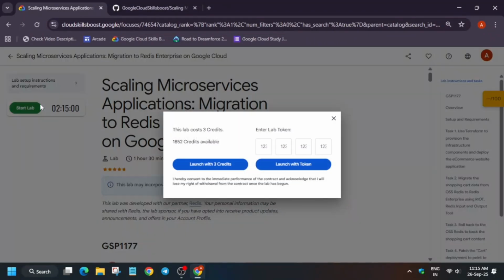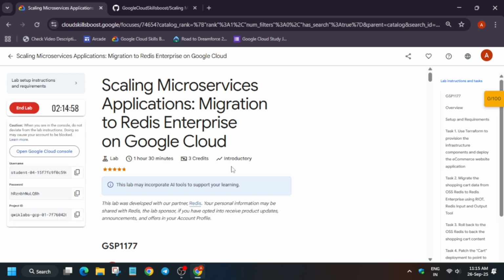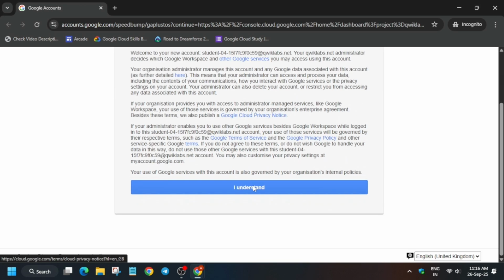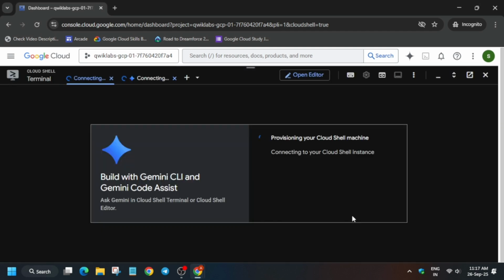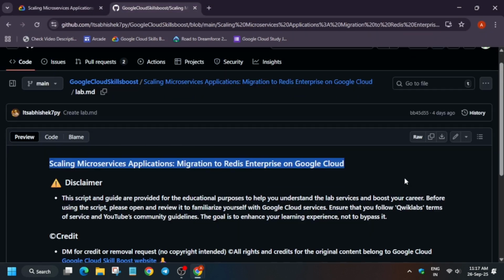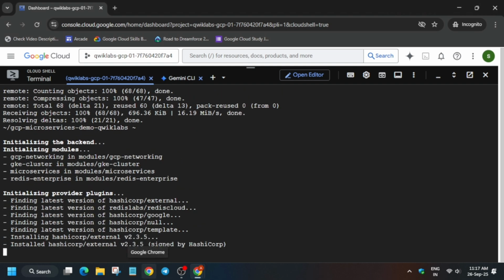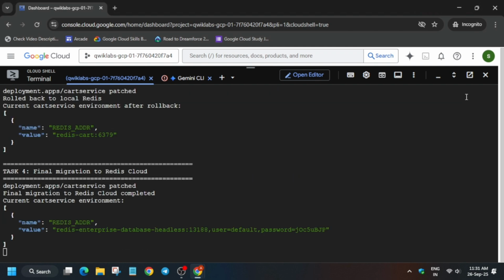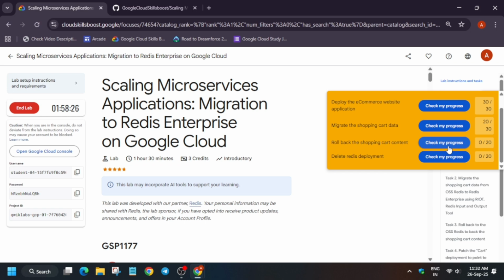Scaling Microservices Applications: Migration to Redis Enterprise on Google Cloud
🔍 Common Queries
qwiklabs
arcade facilitator